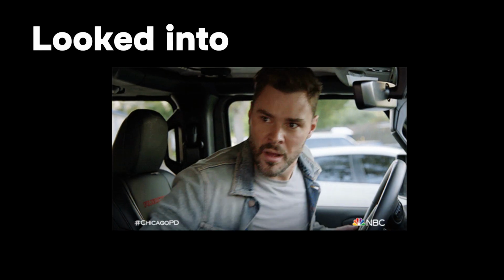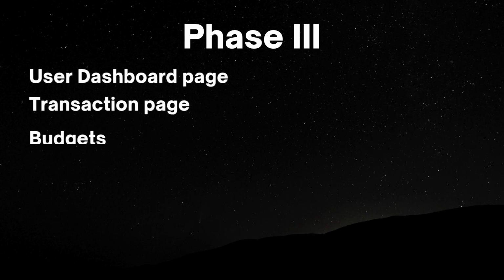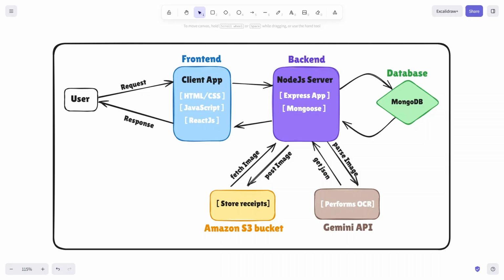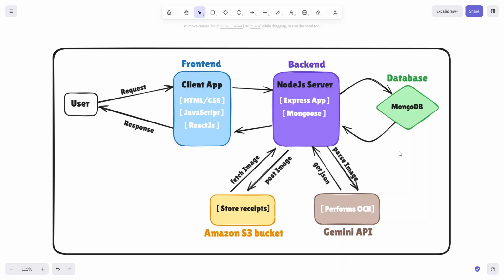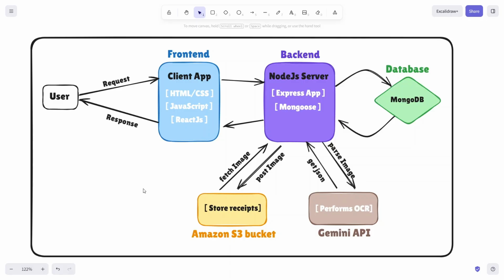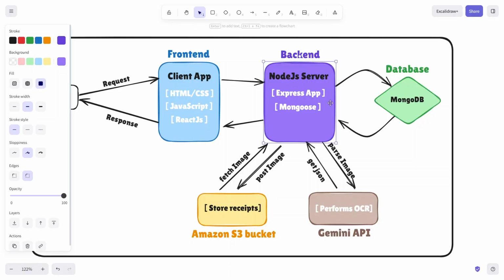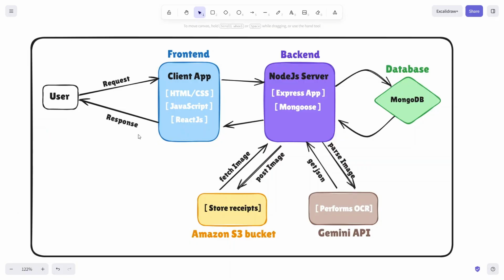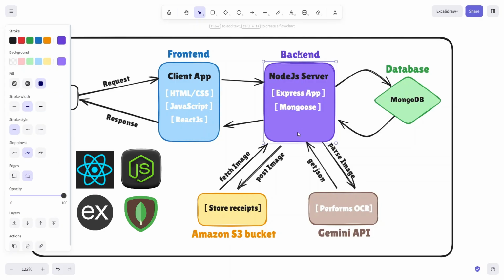Build an AI MERN Stack Project | Project System Design Architecture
In this video, I’ll show you how to manage the System Design Architecture of our MERN Stack project for an AI Expense Tracking Application (MongoDB Express React NodeJS project). This full stack project is perfect if you're looking to build an expense tracker app for your resume, placements, or as a final year project idea for computer science students.

In this video We’ll look at:
- How I Planned Out This Project?
- Where the Project Idea Came From?
- What is MVP & SRS?
- Why is a Project Architecture important?
- Project Architecture of AI Personal Finance Tracking App
- How the Tech Stack Falls into Place?
- Database Design of AI Personal Finance Tracking App

In this series We’ll cover:
- Building a personal finance tracking app with React
- Creating an expense tracker app that automates transactions and sends notifications
- Step-by-step guide to posting data to the API with React JS and handling HTTP requests
- How to integrate AI into a full stack project to simplify income and expense tracking
- How to deploy MERN Stack app on Netlify and Render for Free

- If you are looking for final year project ideas.
- If you want to deploy React Vite App to Netlify.
- If you want to build react projects for resume.
- If you are searching for full stack web development course.
- If you are looking for MERN Stack project for placement.

This personal finance tracking app react project is not only a great MERN stack project for placement, but also one of the best project ideas for final year computer science students looking to showcase practical skills. If you’re learning full stack web development, this tutorial will help you understand how to build and deploy a full stack AI SaaS project. Whether you are an absolute beginner or an intermediate developer, there are some really cool features that you can learn from this series.

By the end of this series, you’ll have a working personal finance management app that demonstrates your ability to combine React projects for resume with AI integration and modern deployment strategies.

Have any questions or need assistance? Feel free to drop them in the comments below.

✨ Keywords covered: full stack project, MERN stack project, expense tracker app, personal finance tracking app, deploy MERN app on Render, best budgeting apps, final year project computer science, projects for resume, web development projects, unique software based project ideas final year.